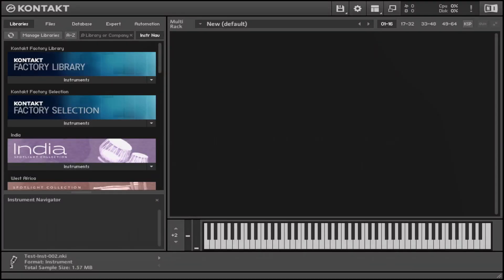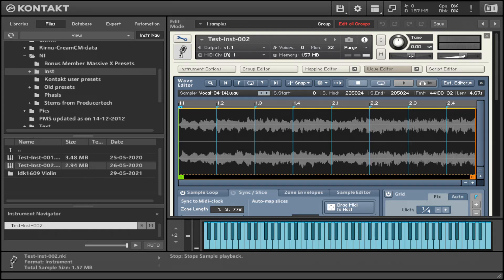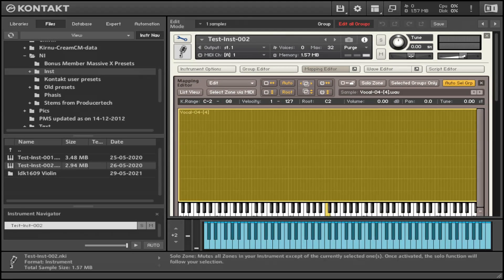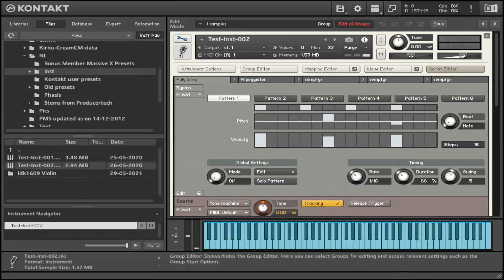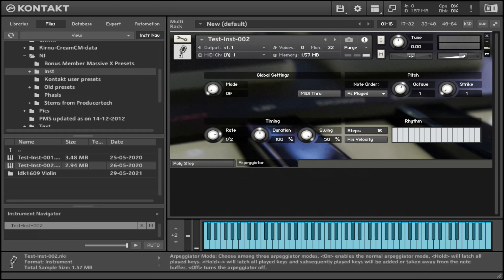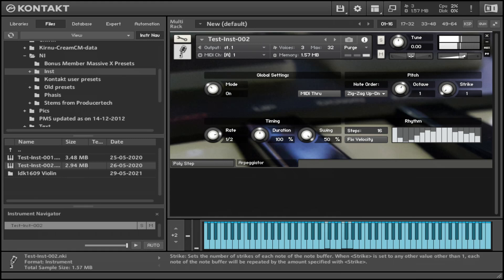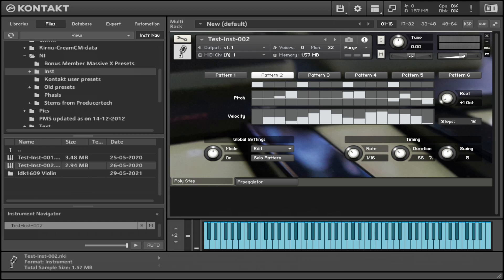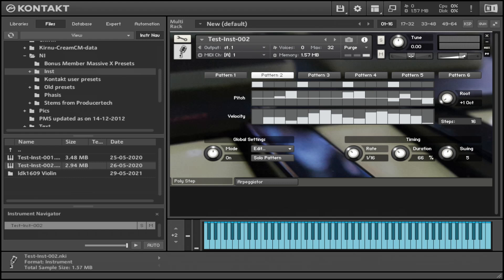NI Kontakt full version Edit mode - A simple insight example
This video is a simple insight example of how the edit page of the full version of NI Kontakt opens up a world of creative opportunities in terms of what one can do with one's own custom samples operated upon by the massive array of tools under the hood.
This video only just opens the box though with a quick example.